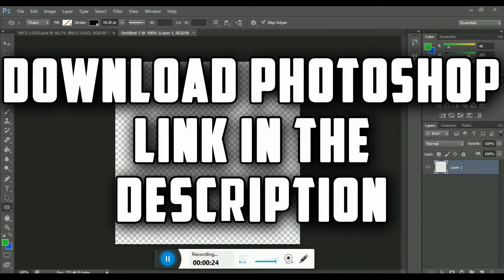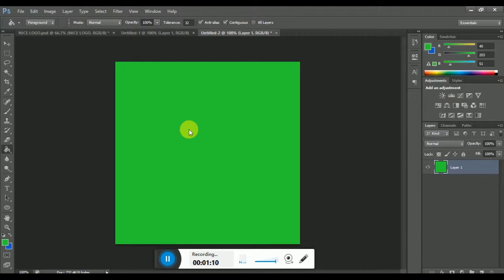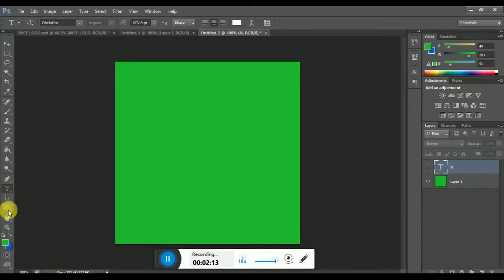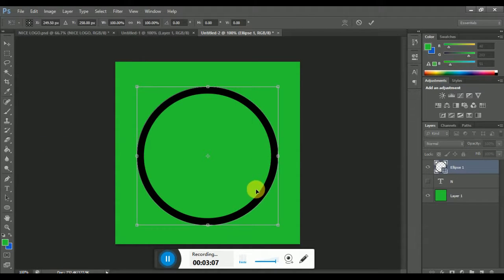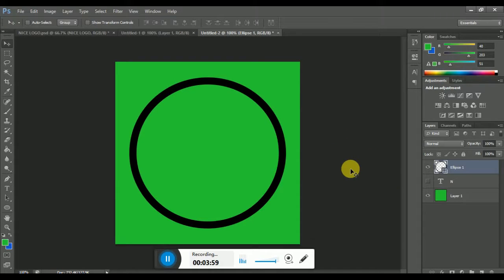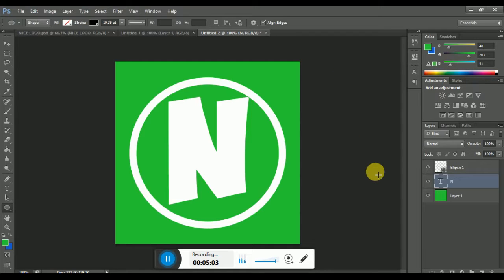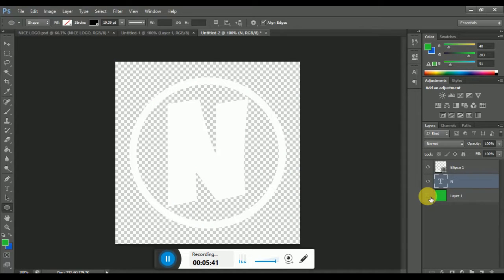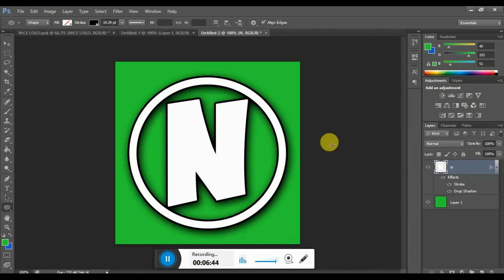How To Make A Logo On Your Pc Using Photoshop!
Hello guys, in this video i will show you how to make a logo on your pc using photoshop. To design a logo is very easy. Making a logo on your pc with photoshop sounds hard but if you watch this video to the end then in no time you will be making a cool logo on your pc using photoshop so Watch and Enjoy!